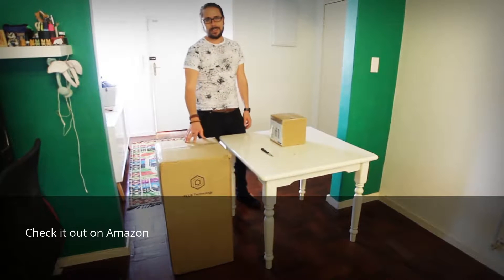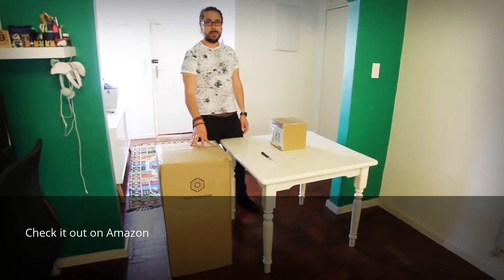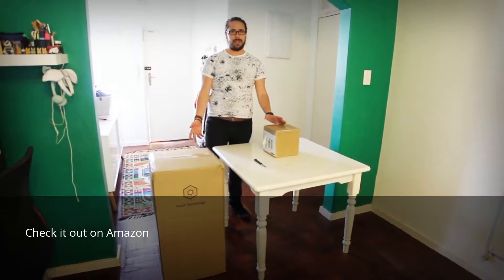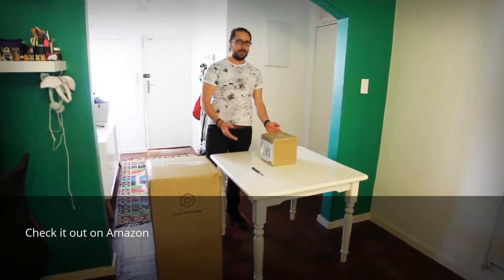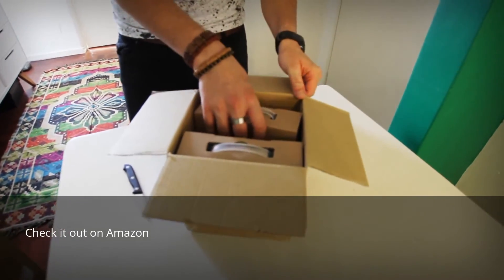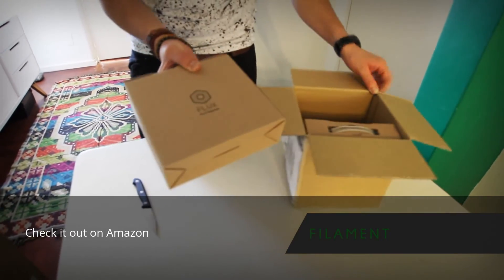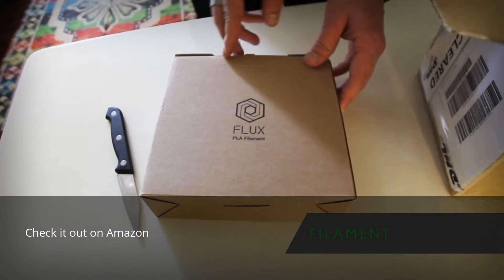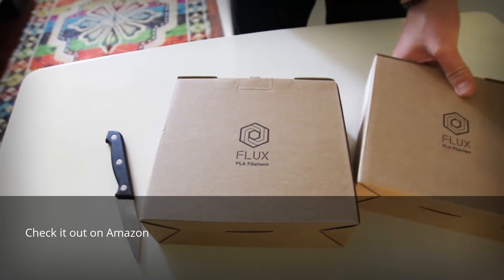Review DKnight MagicBox II B-001 Bluetooth 4.0 Portable Wireless Speaker 10W Output Power Amazon